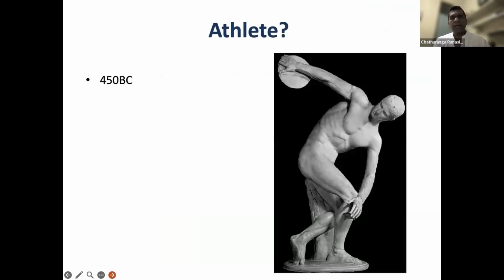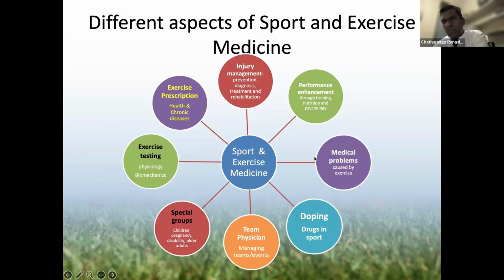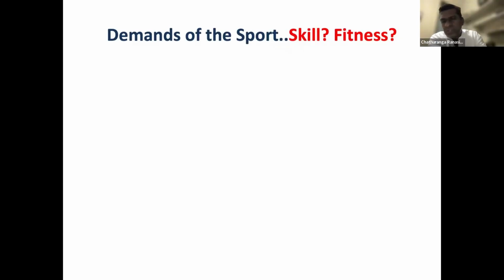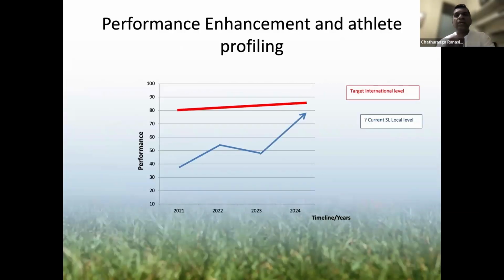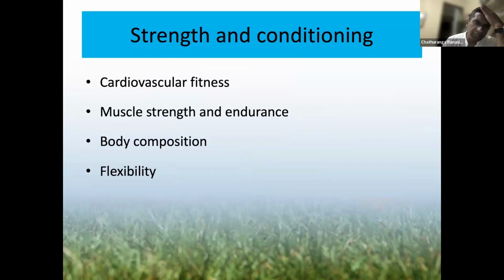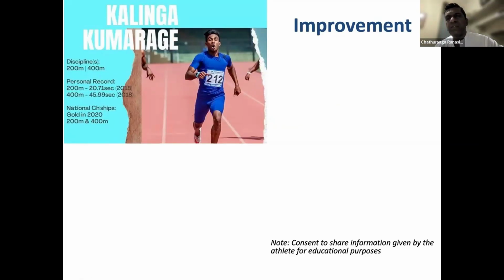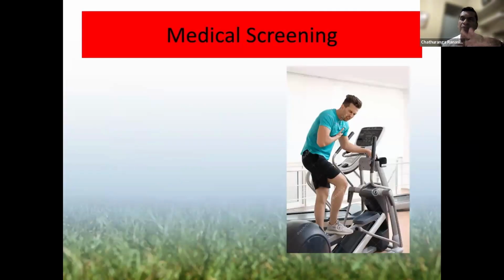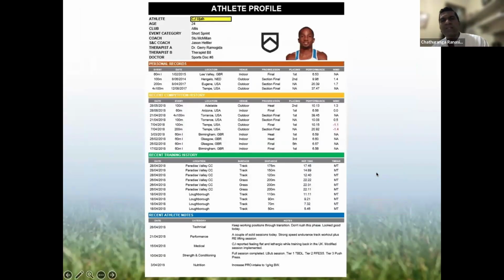Introduction to Sports Medicine | Keeping Athletes Healthy | Prof. Chathuranga Ranasinghe | SAPEN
Sports Nutrition – Bridging Science and Practice

Join SAPEN (South Asian Association of Parenteral and Enteral Nutrition) for an educational session on:

Topic: Introduction to Sports Medicine: Keeping Athletes Healthy

Speaker:
Professor Chathuranga Ranasinghe

Presented by:
South Asian Association of Parenteral and Enteral Nutrition (SAPEN)